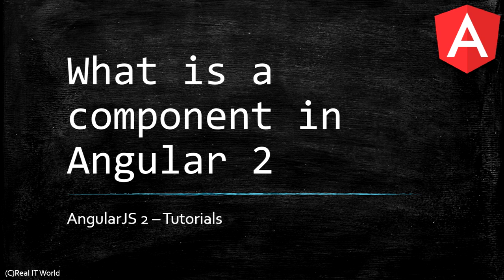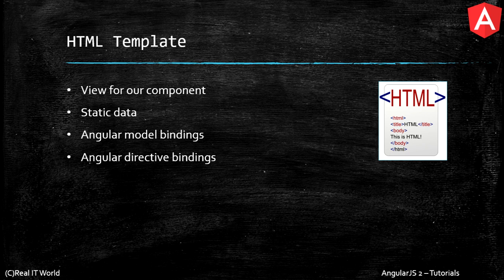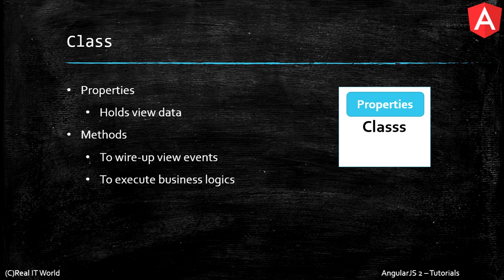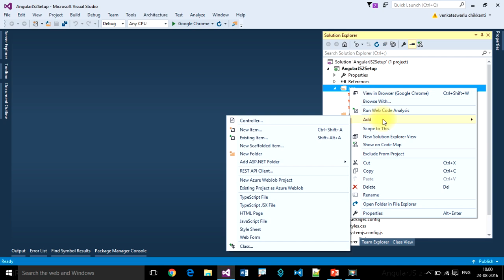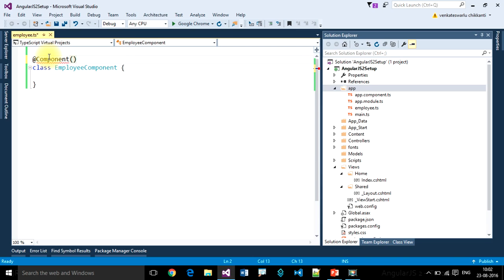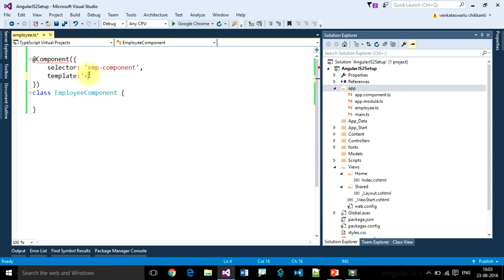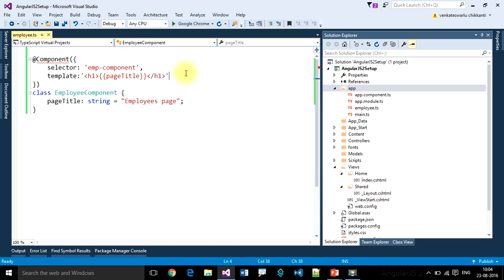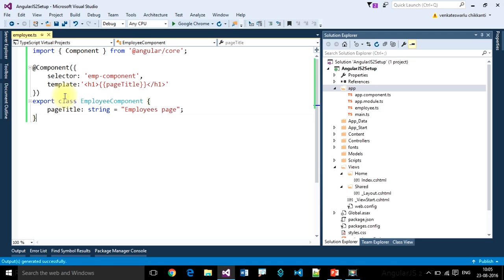Part 5 What is a component and how to create component in angular 2 || Angular 2 tutorials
Angularjs 2 tutorials